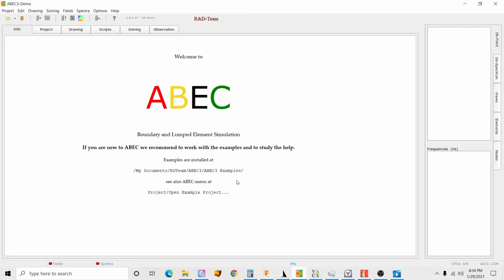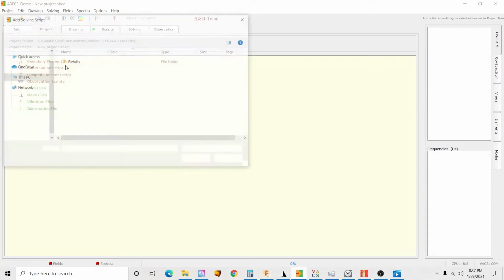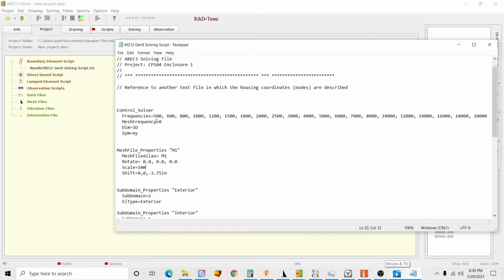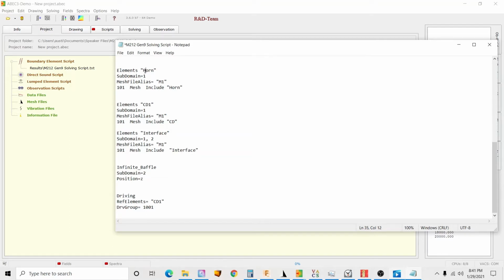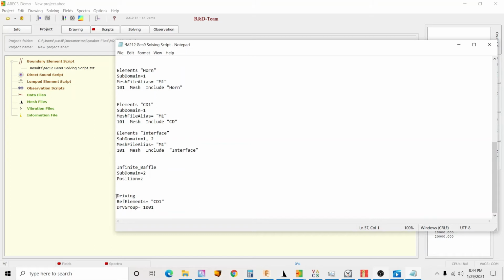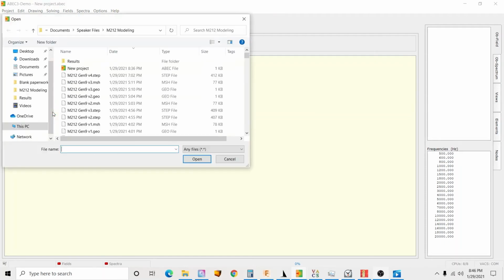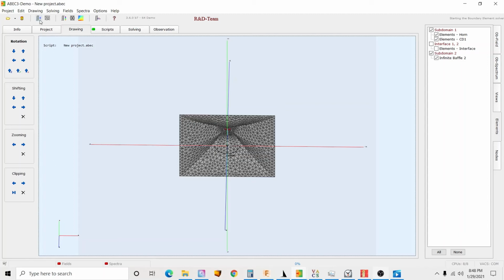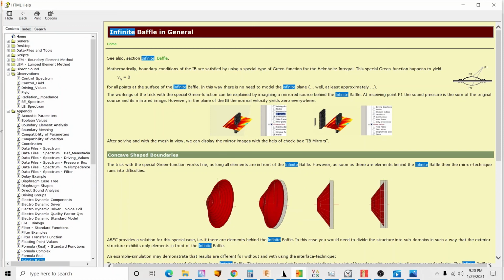Simulating Waveguides and Horns in ABEC3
This is a very minimalist approach that I hope will help many get started with this very confusing but powerful program.